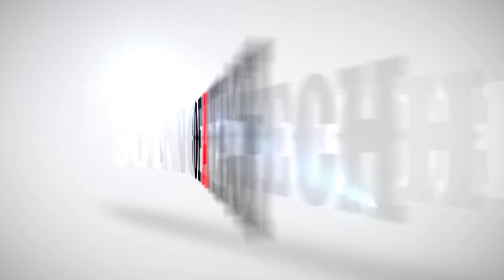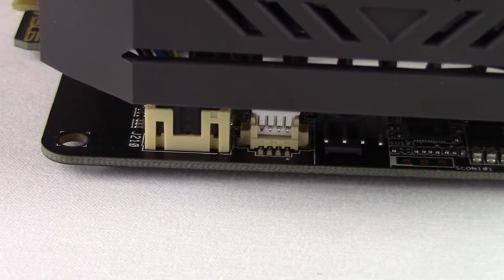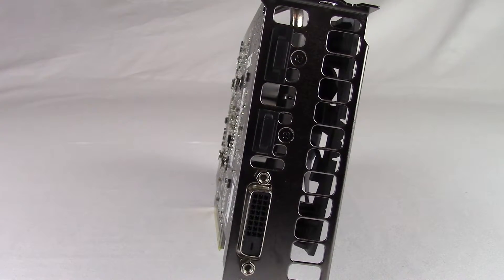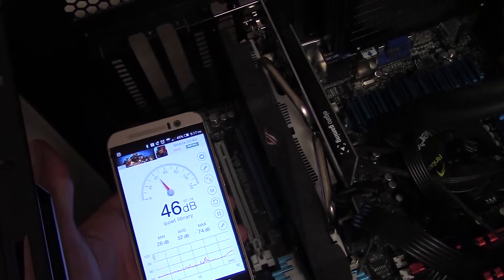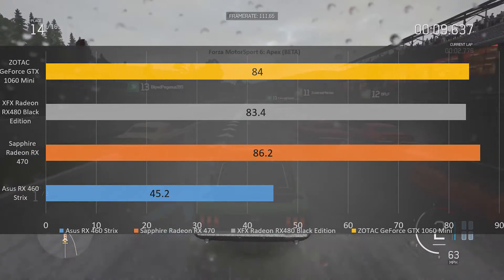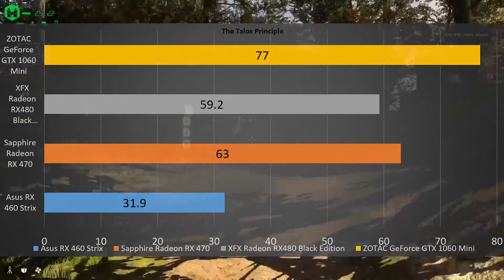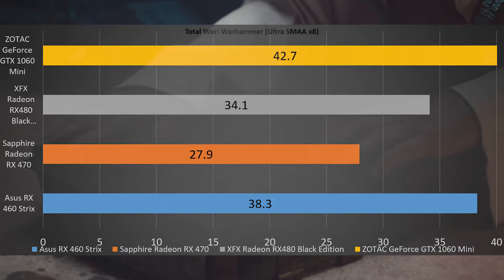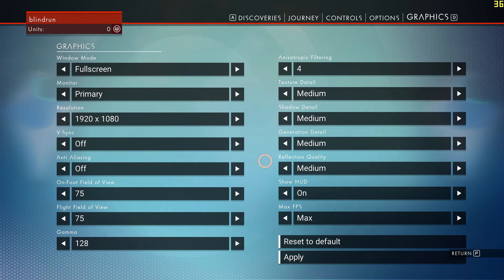Asus ROG STRIX Radeon RX460 Benchmarks and Review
Asus ROG STRIX AMD Radeon RX460 O4G GAMING Benchmarks and Review